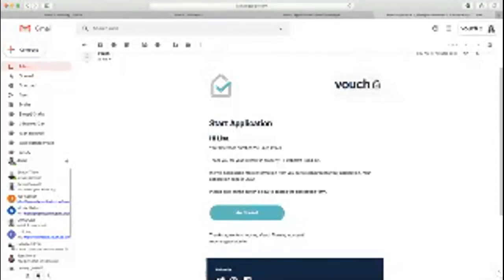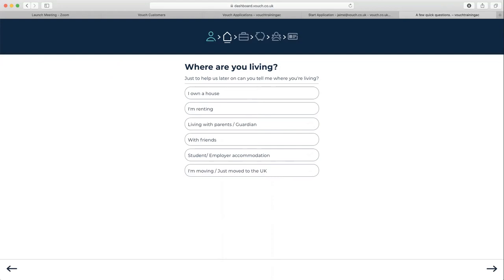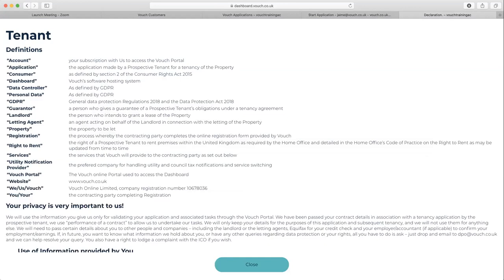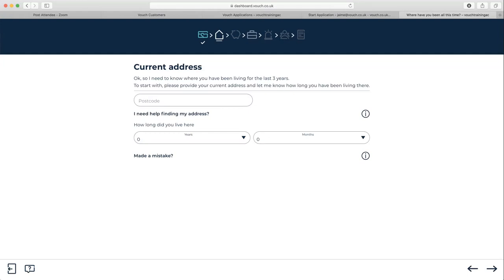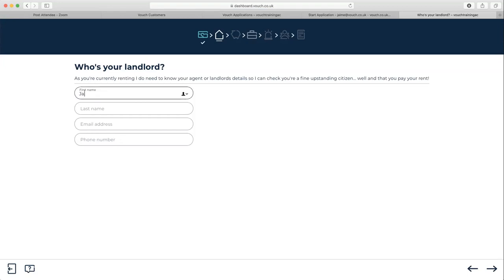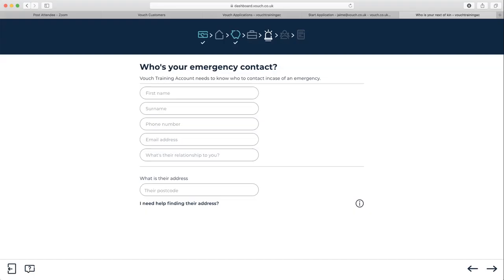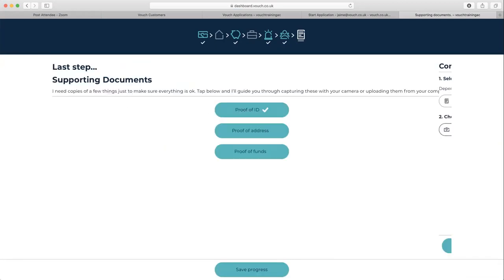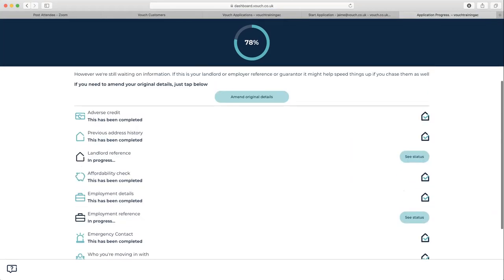Besmove Tenant Referencing Journey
Steps taken by tenants during a comprehensive tenant referencing process